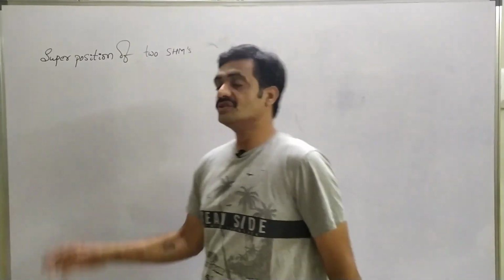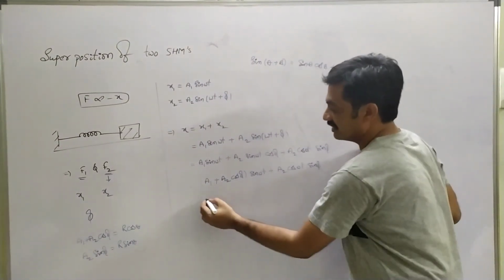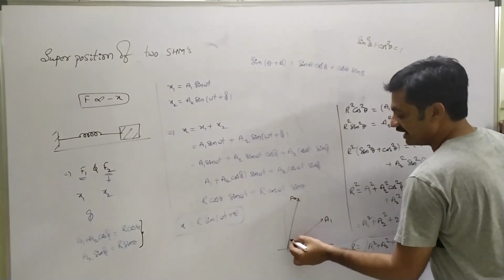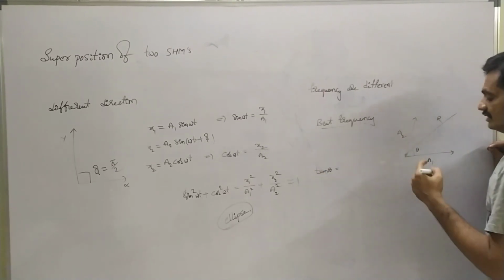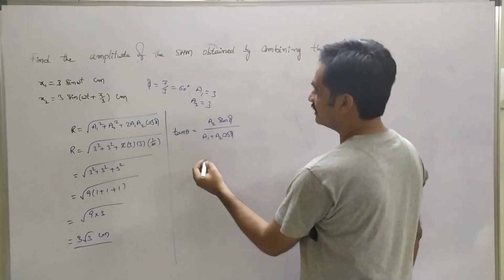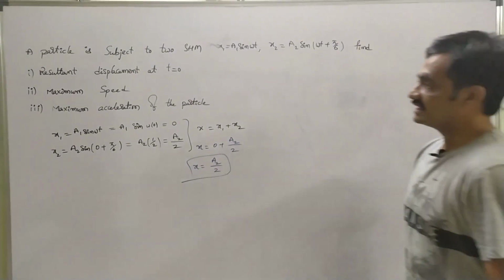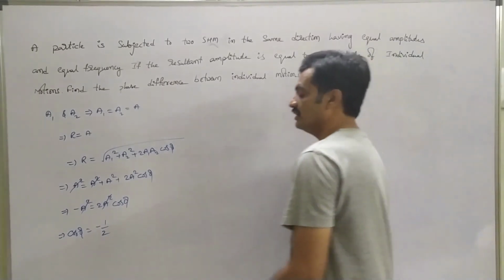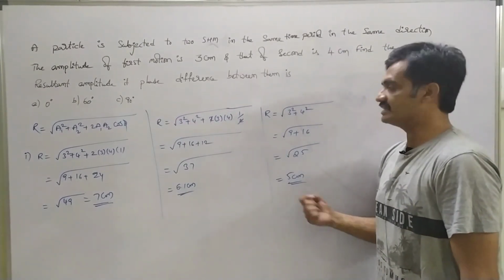Superposition of two SHM's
In this video I had discussed about superposition of two shm and derived resultant displacement,resultant amplitudes magnitude and direction along with numericals